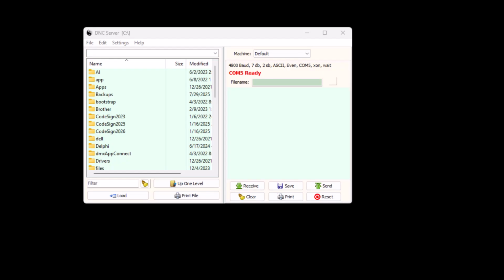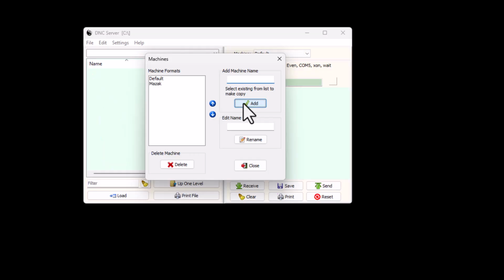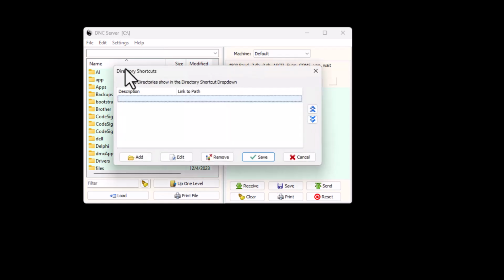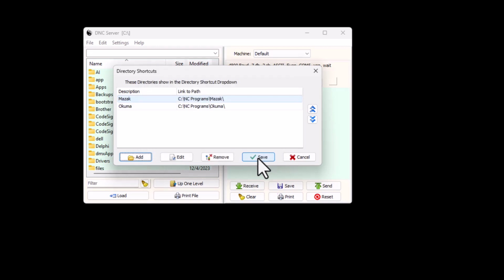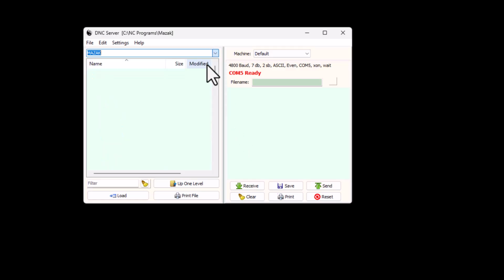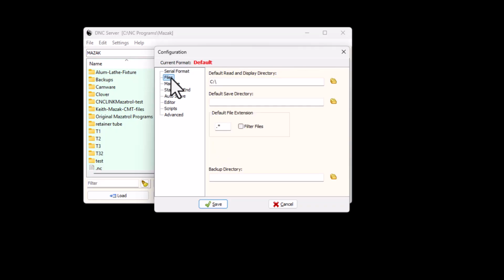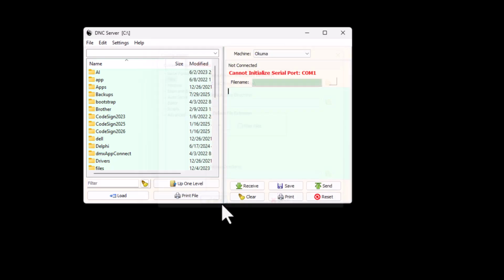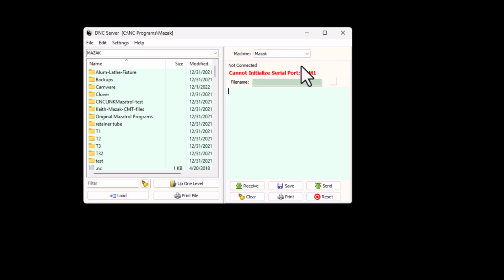Add Settings for CNC Machines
How to add the settings for another CNC machine.